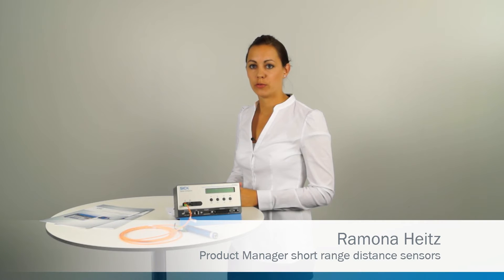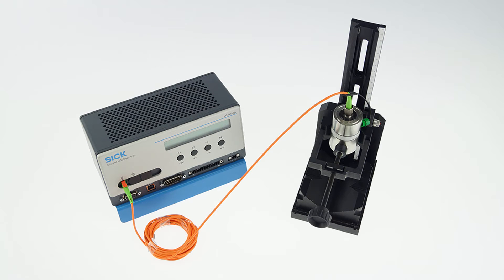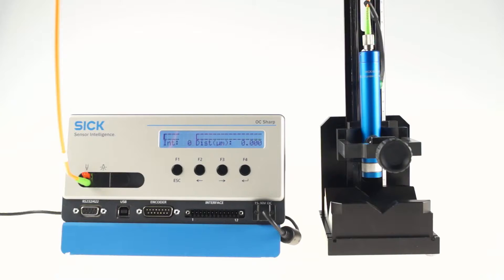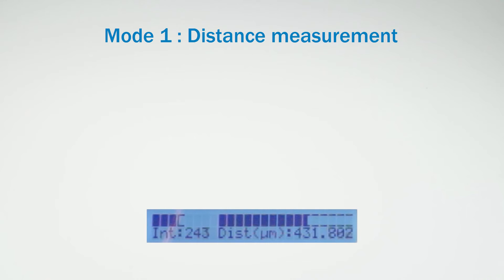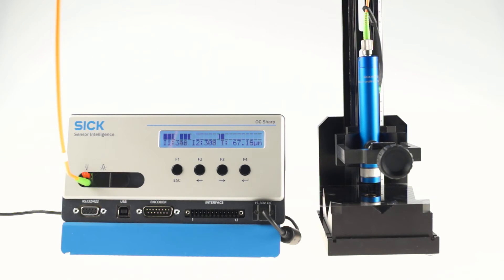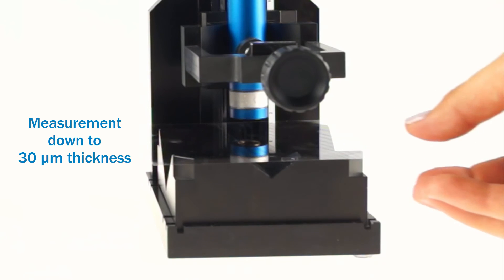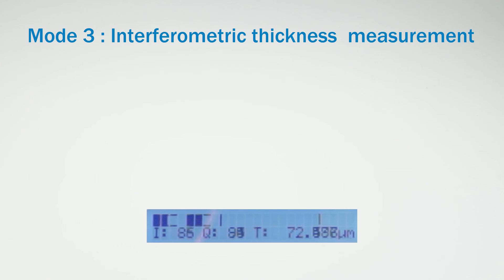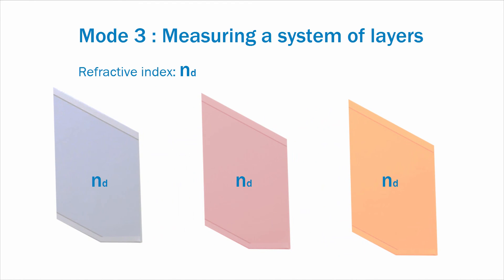OC Sharp from SICK (Part 2/2): Introduction of the three operating modes | SICK AG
Introduction to the three operation modes of the chromatic confocal sensor OC Sharp:

Mode 1: Distance measurement
Mode 2:  Thickness measurement
Mode 3: Interferometric measurement

SICK AG
Erwin-Sick-Str. 1
79183 Waldkirch, Germany